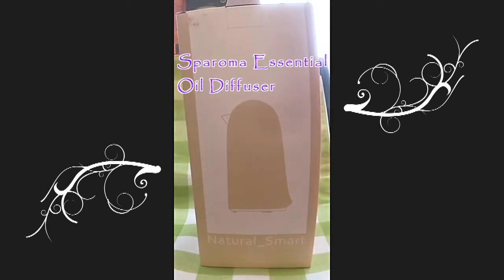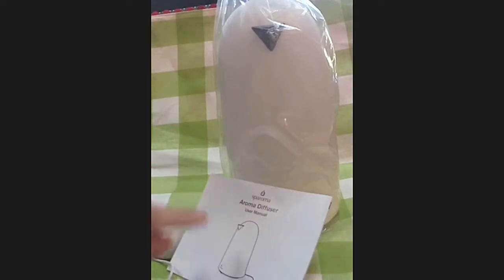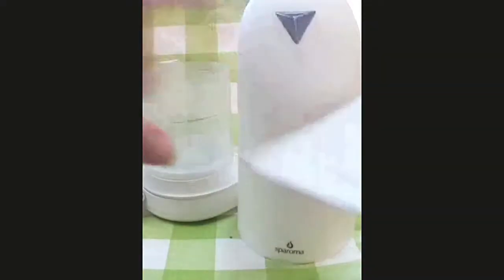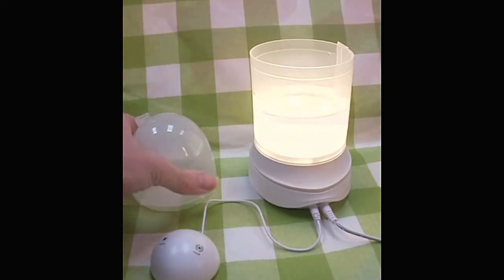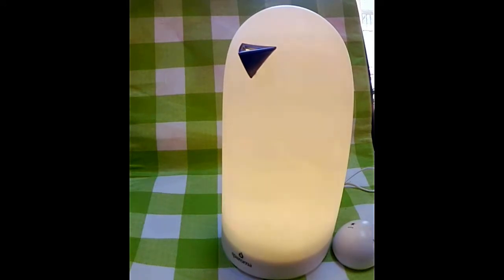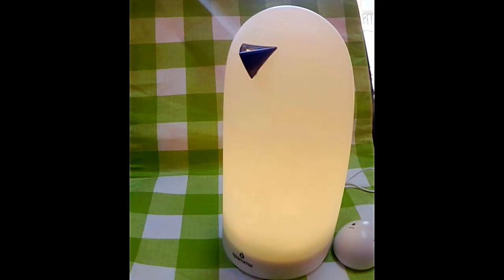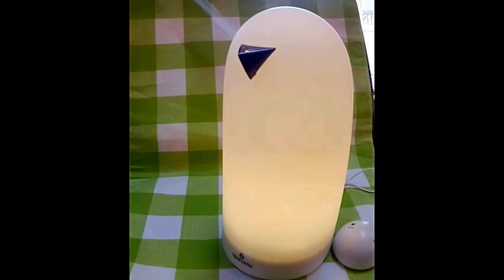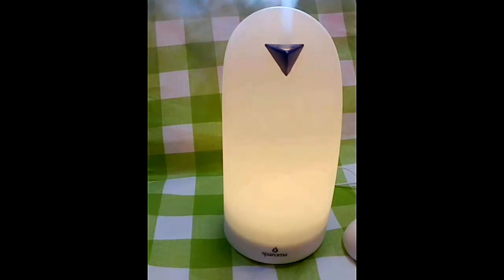Sparoma Essential Oil Penguin Diffuser - Healthier and Safer Than Scented Candles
MommyRamblingsBlog Mommy Ramblings Unboxes and Reviews the Sparoma Penguin Essential Oil Diffuser. This diffuser has a 300ml capacity and a sleek style. for all the details and to enter our giveaway where you can win one of your own. Would you like us to review and promote your product?